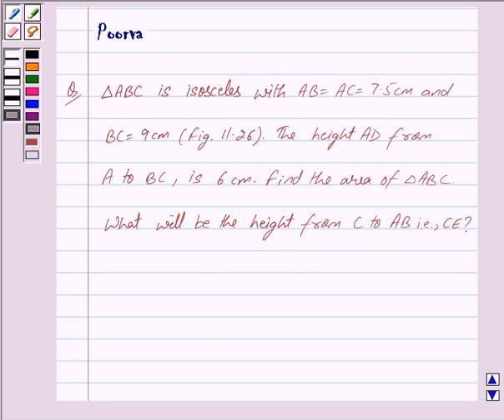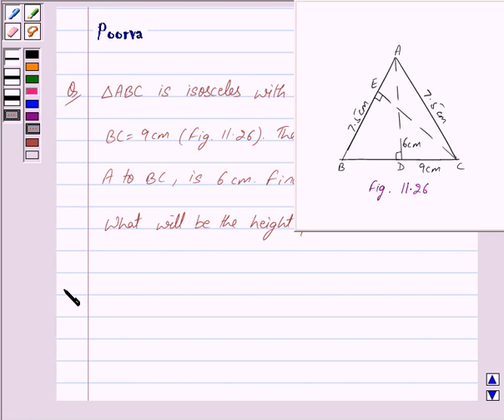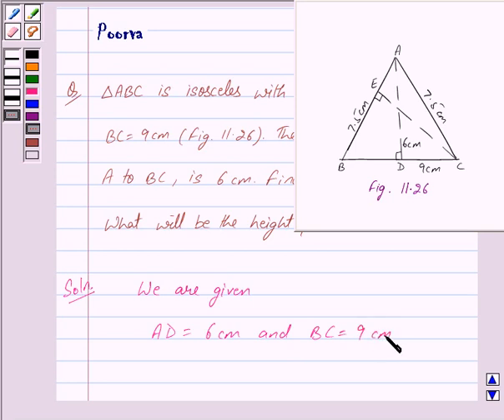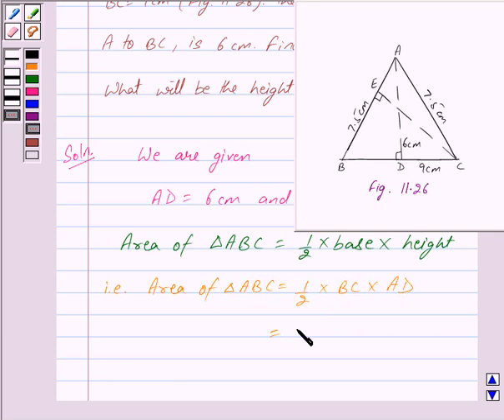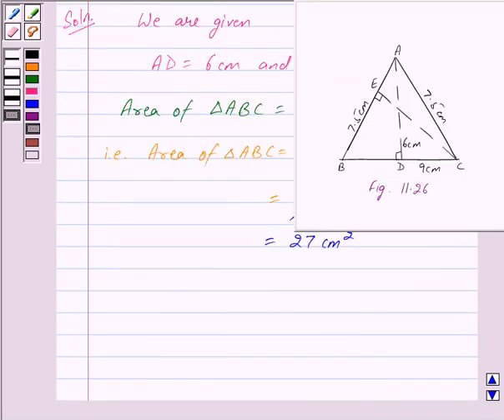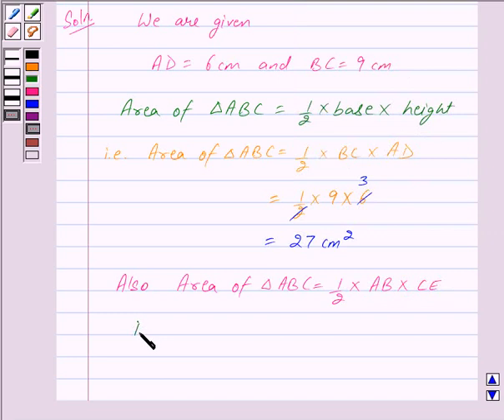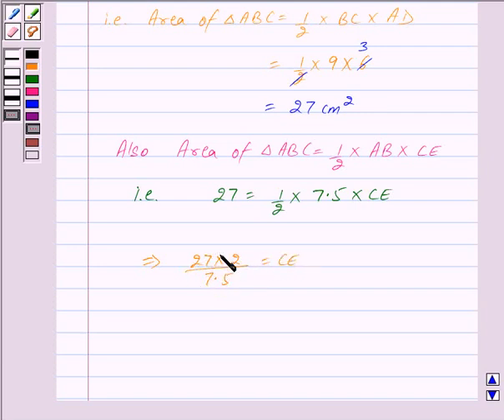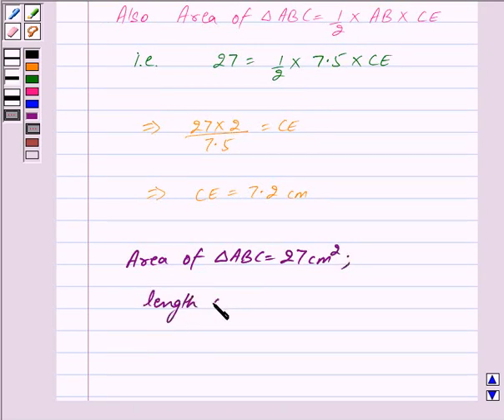Maths VII NCERT 2007 11 11 2 8